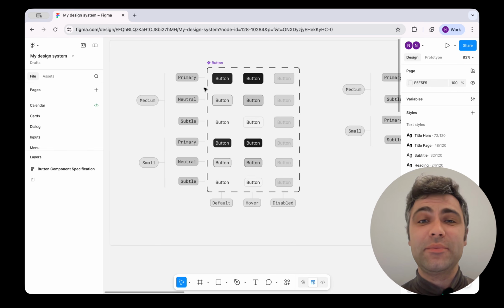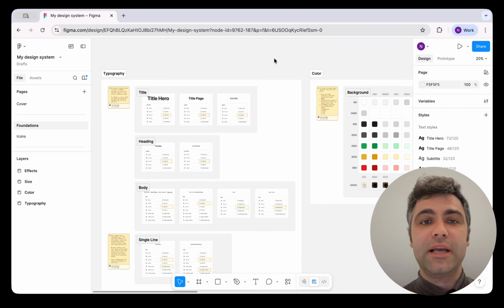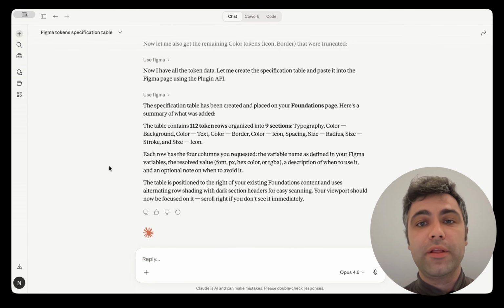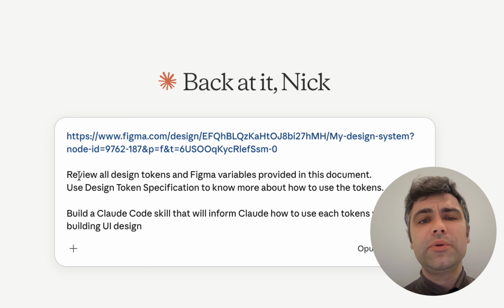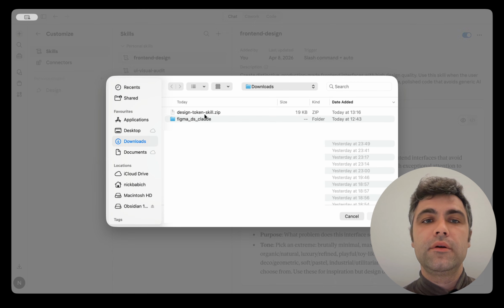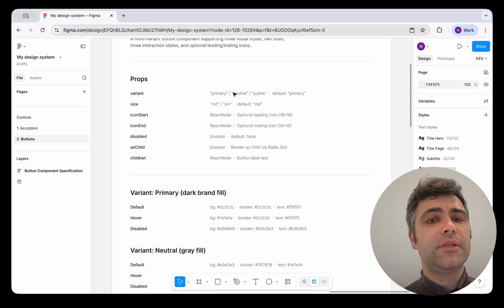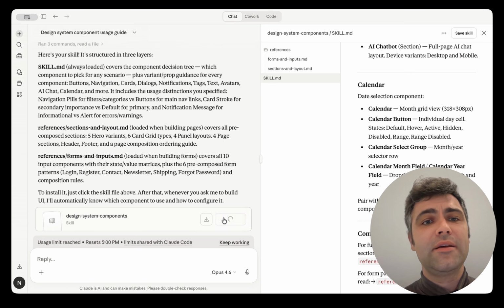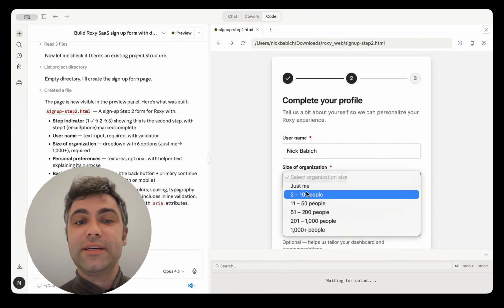Claude Code + Figma Design System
If you’re still struggle achieving consistent results when using your Figma design system for creating UI design with Claude Code, this video tutorial is for you.

I will share the approach that will maximize Claude Code efficiency when it uses Figma design system and help you avoid common issues such as wrongly applied styles and detached Figma components in final design.